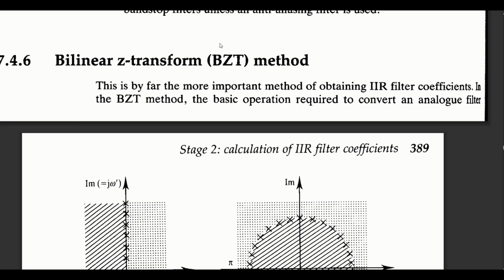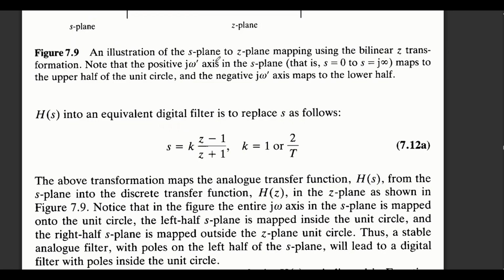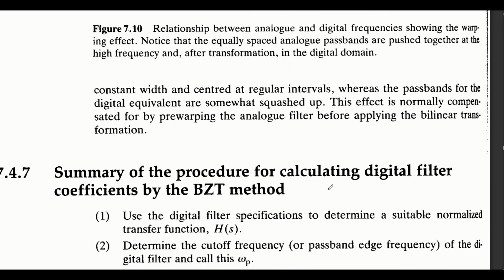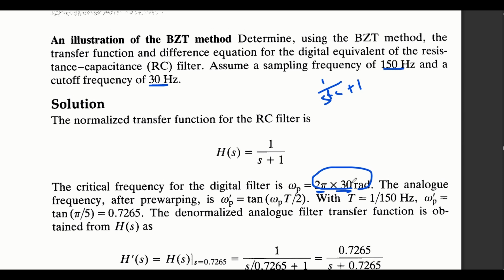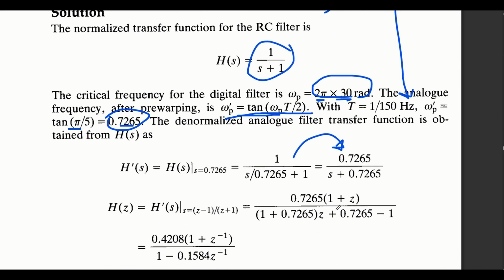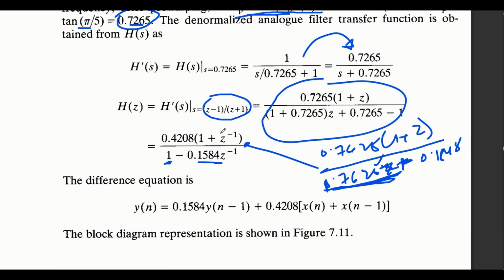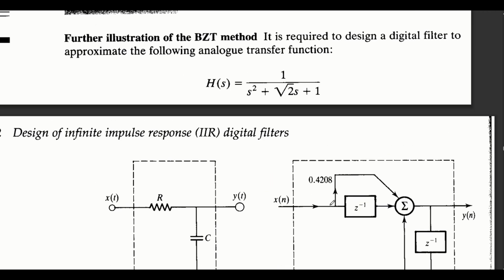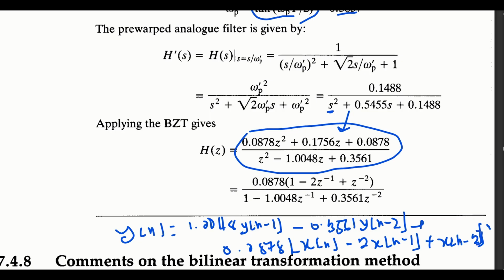BILINEAR Z TRANSFORM | Pre Warping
In this video we take  a very short question concerning the bilinear z transform. Undertaking prewarping to ensure accuracies even at high values of frequency